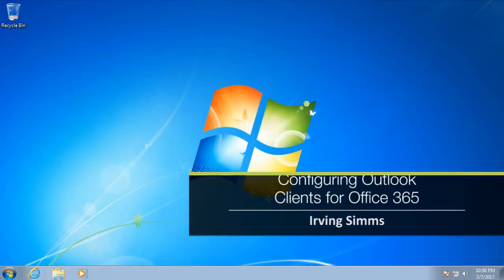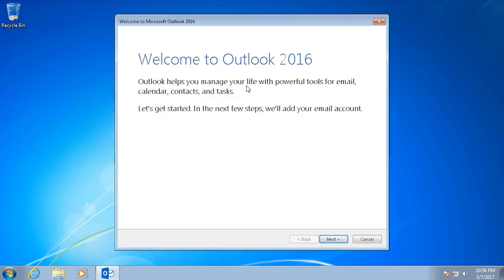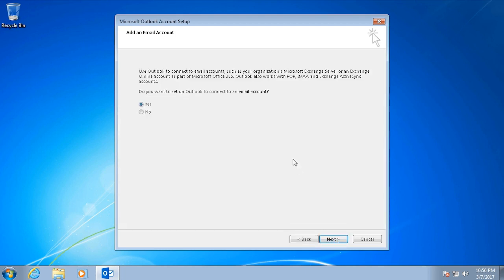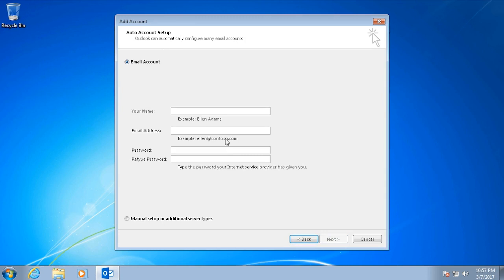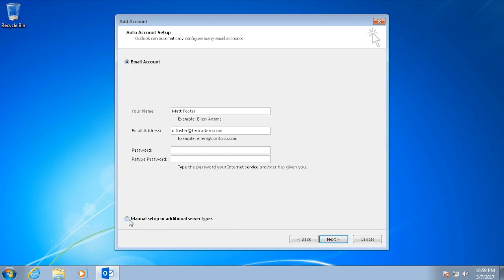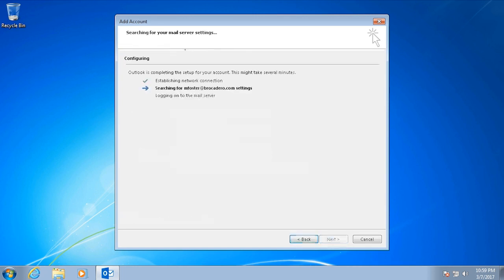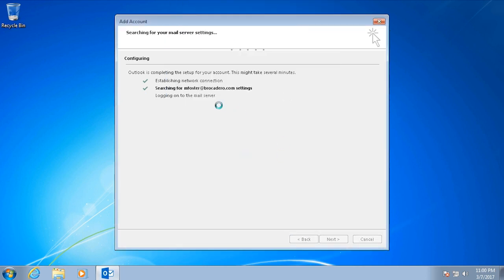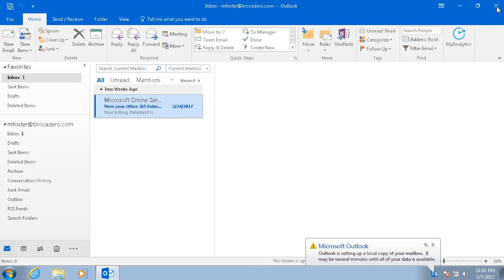Enabling Office 365 Services: Configuring Outlook Clients for Office 365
This video is a sample from Skillsoft's video course catalog. After watching this video, you will be able to configure Outlook clients for Office 365.